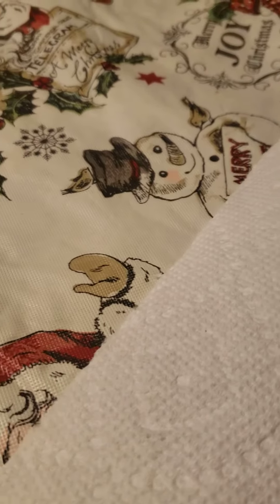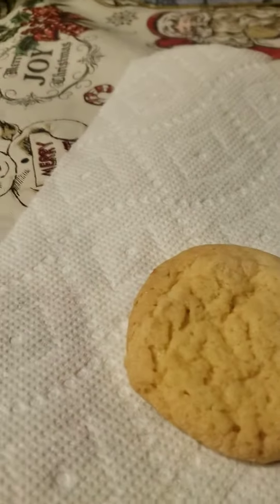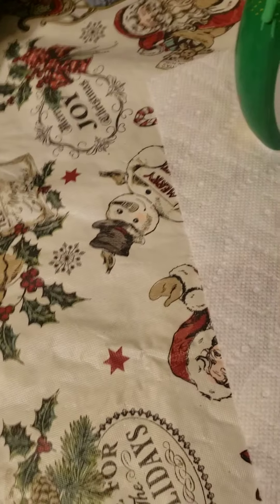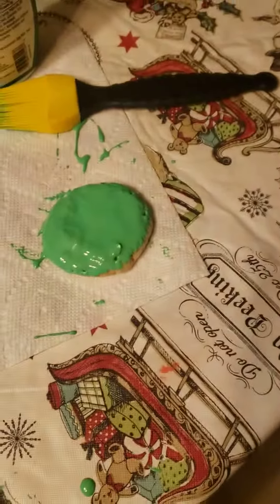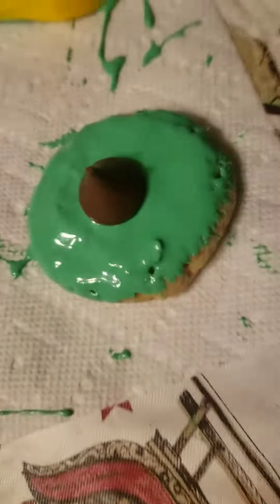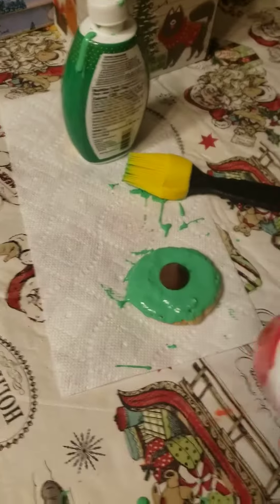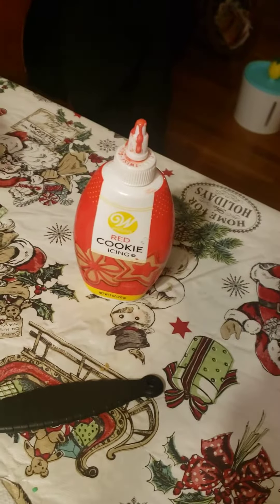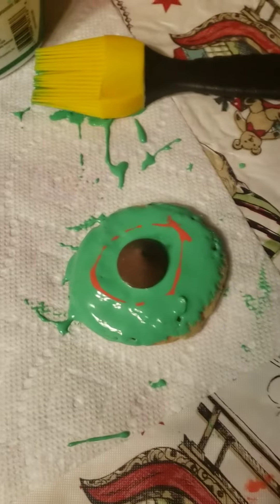How to make a green icing Hershey sugar cookie